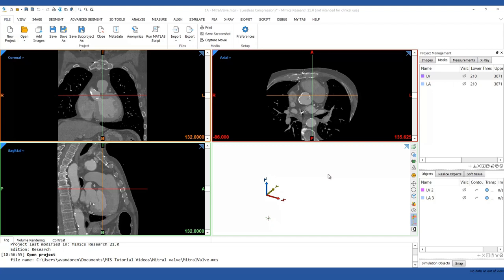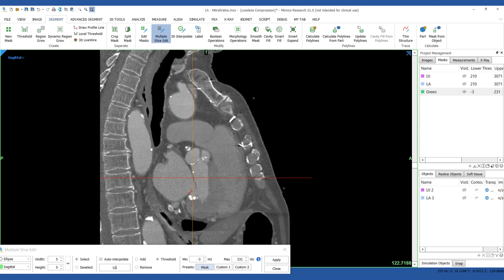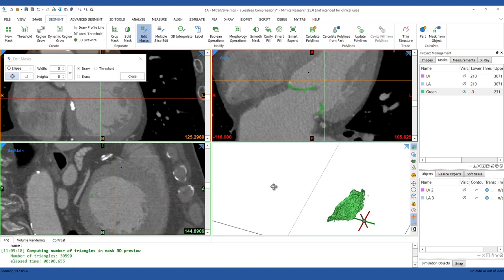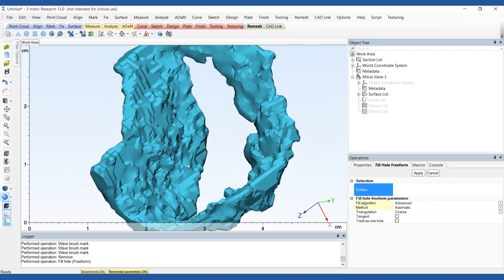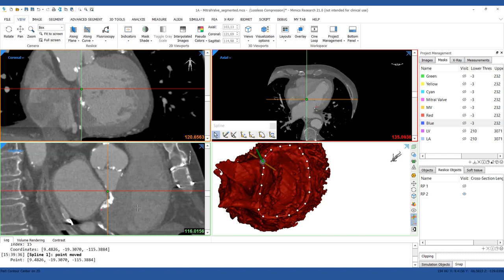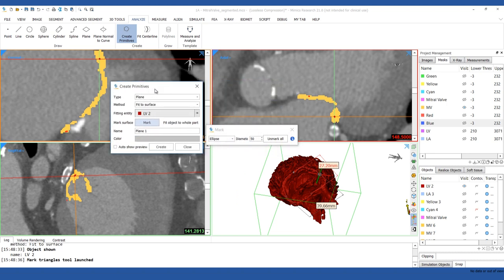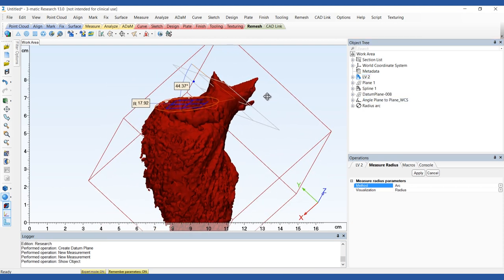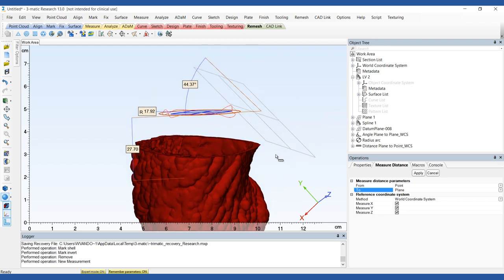How to Assess the Mitral Valve Based on CT Images | Mimics Innovation Suite | Materialise Medical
Understanding the anatomy of the patient to estimate how it could interact with a mitral valve prototype plays an important role in development stages. Learn how Computed Tomography (CT) can be used for this assessment due to its special high resolution. This allows for a thorough analysis of the valve and its relationship with the neighboring structures.